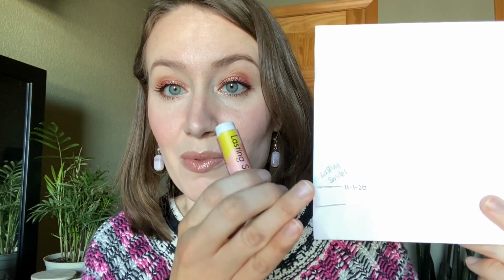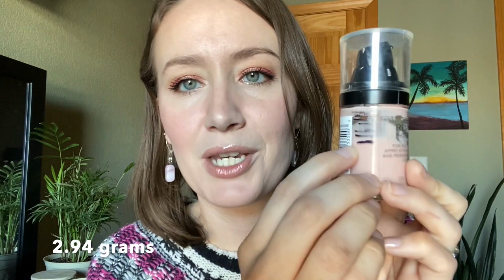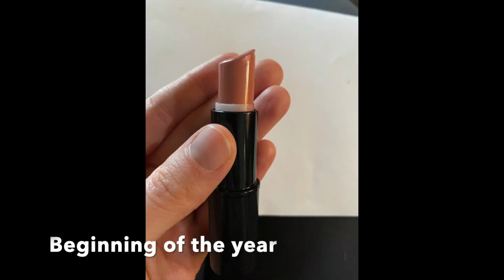Project Pan Finale!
It's been a full year of trying to use up my stash in this collaborative team project pan 2020! I panned a lot of stuff this year. In this video I bring you up to date on what I was still working on last month and talk through the numbers of everything I used up throughout the project!

Face:
*~Missha Perfect Cover in 21
~Bare Minerals Bounce and Blur blush in Mauve Sunrise
Eyes:
~Anastasia Beverly Hills Sultry Palette
Lips:
~Maybelline Lifter Gloss Stone